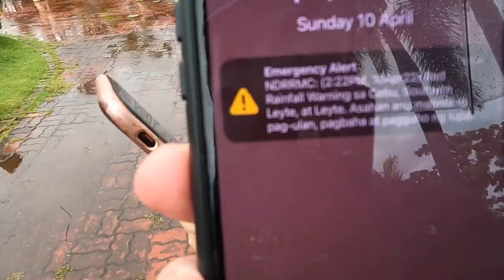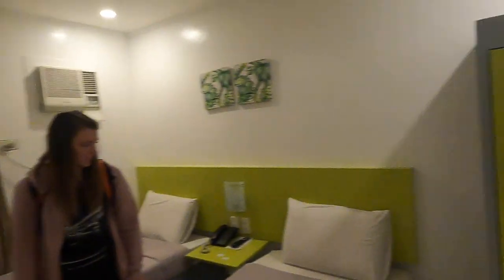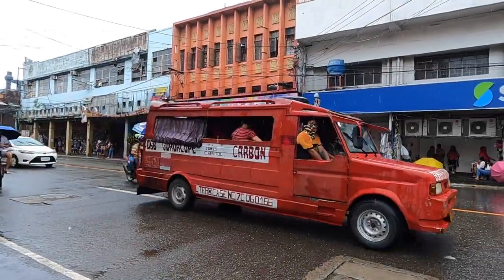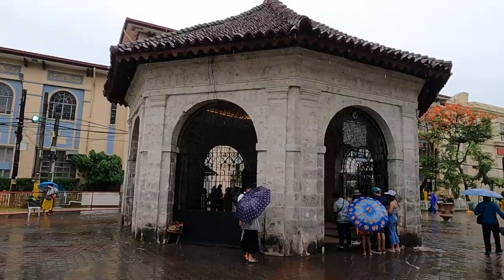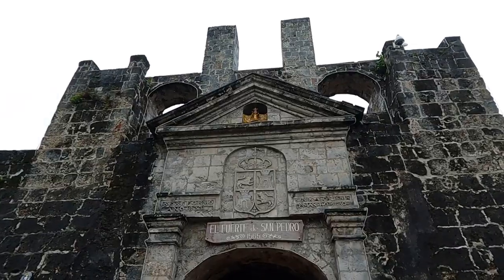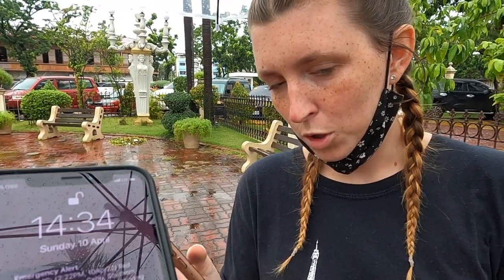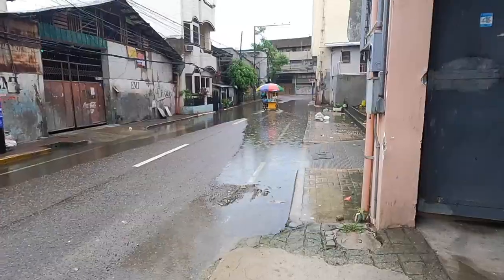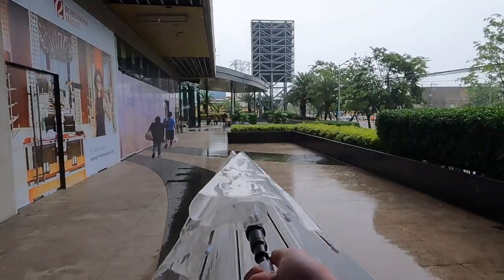Red Weather Warning In Cebu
After a few days exploring Manila we took a flight to Cebu! We spent the first day on the island exploring Cebu City during a red weather warning!

🏝: Travel Essentials*
- Our Backpacks
- Packing Cubes
- Day Bags
- Microfibre Towel
- USB Travel Adapter

📷: Gear*
- Hard Drive
- USB adapter
- Memory Card

EXPLORING CEBU CITY DURING A RED WEATHER WARNING 🇵🇭 CEBU, PHILIPPINES

Chapters:
0:00 - Intro
0:13 - Flight from Manila to Cebu
0:44 - Room tour
1:27 - Out to explore Cebu
2:44 - Magellans cross
3:43 - Fort San Pedro
4:21 - Cebu metropolitan cathedral
4:40 - Red weather warning alert
5:54 - Heritage monument
6:24 - Roads flooded
6:48 - Robinsons galleria
7:54 - Back at the hotel outro

👩‍❤️‍👨 Hi, we're Ash and Kels and in July 2021 we left out jobs to travel the world. After exploring the UK in our camper van, we headed into Europe to start exploring the rest of the world. There's a lot to see out there and we aim to show you as much as possible.